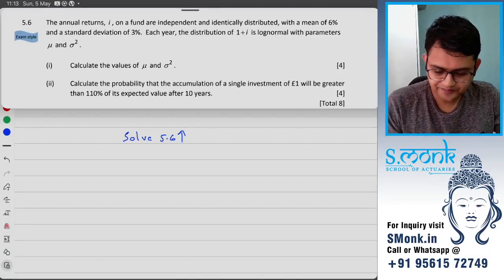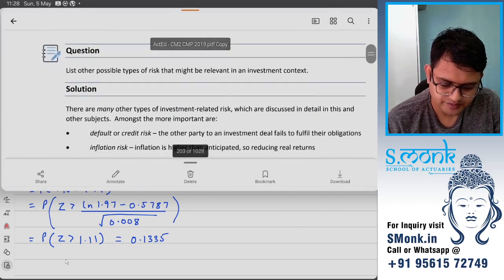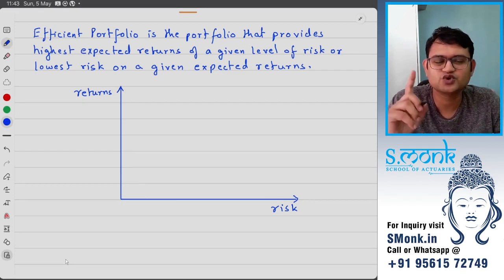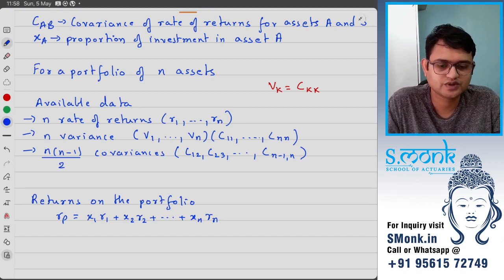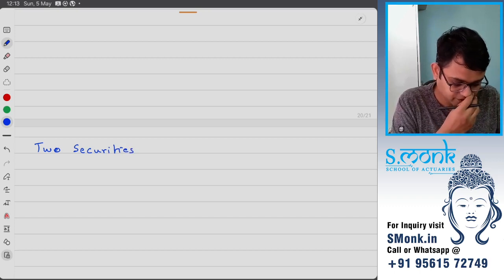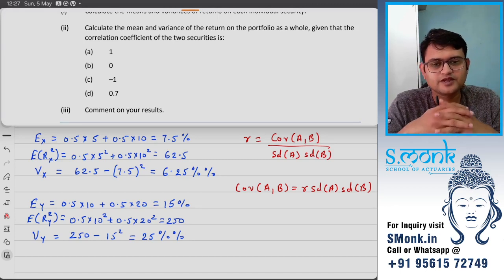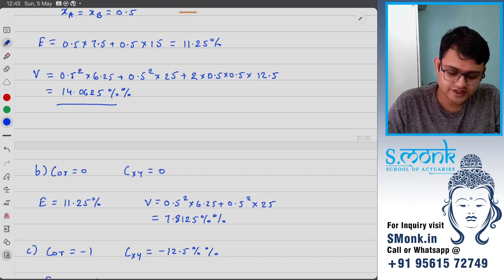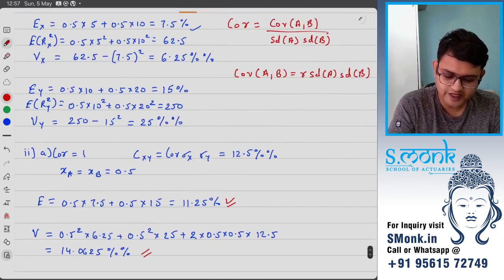CM2 Demo Lecture 4 (5th May) | S.MONK